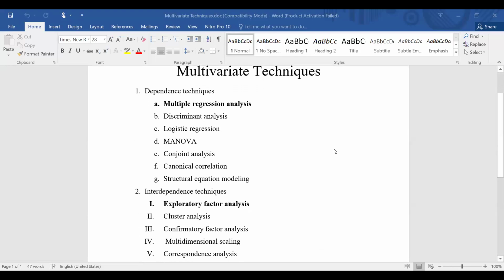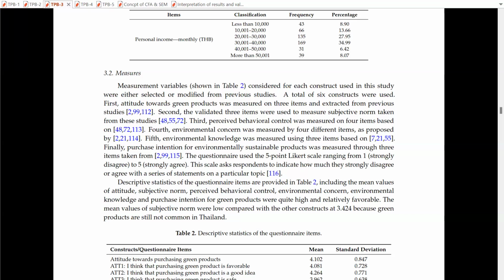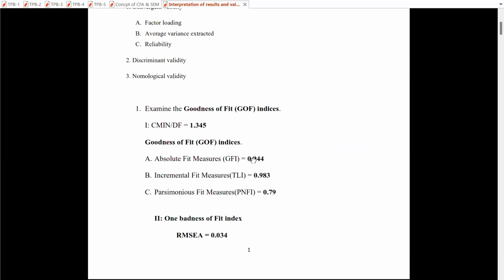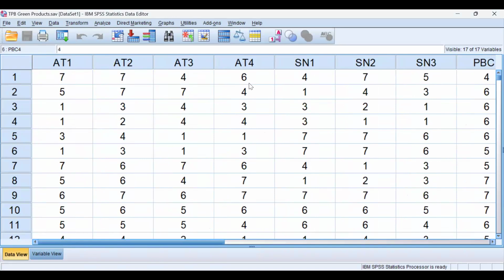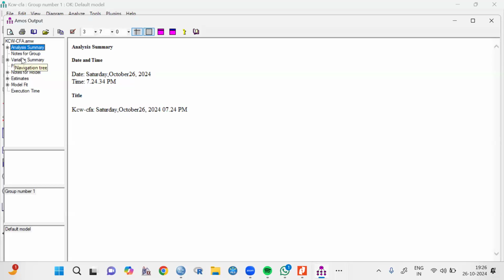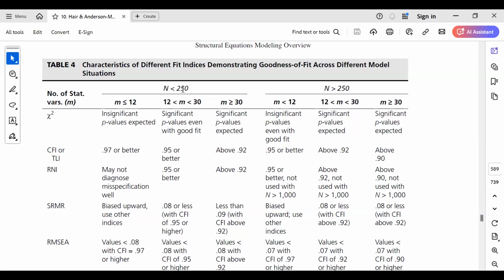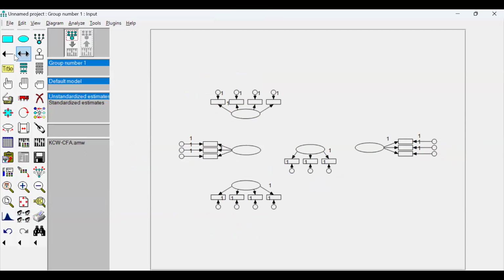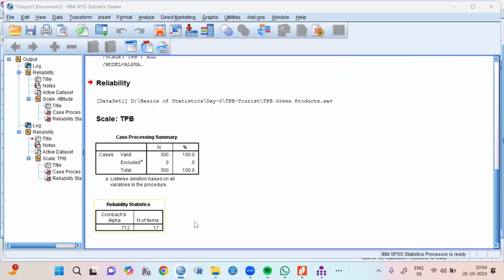Structural Equation Modeling